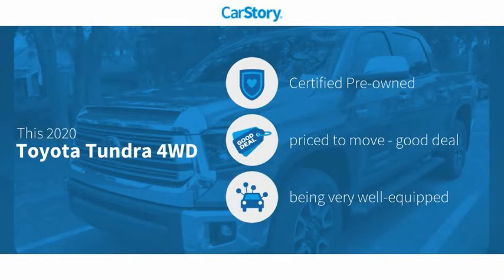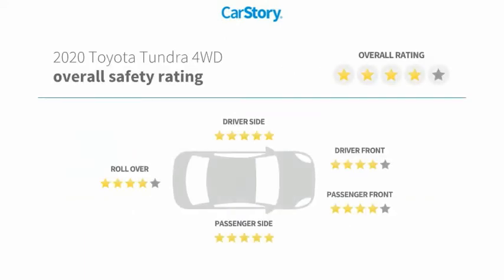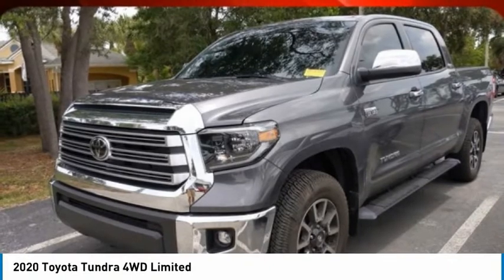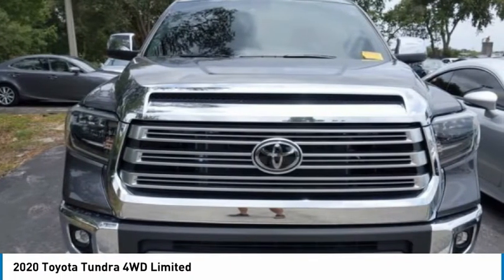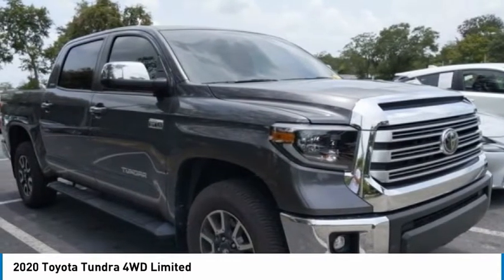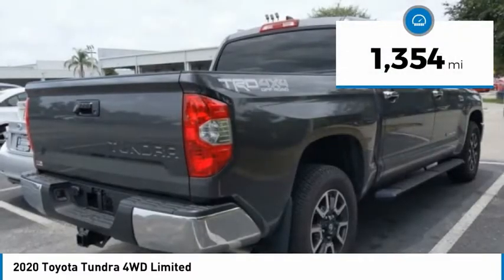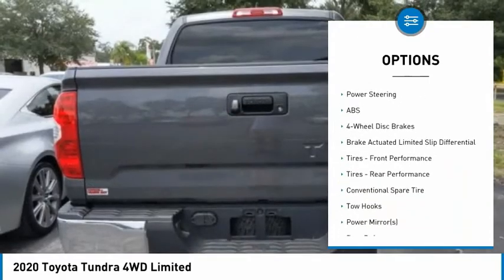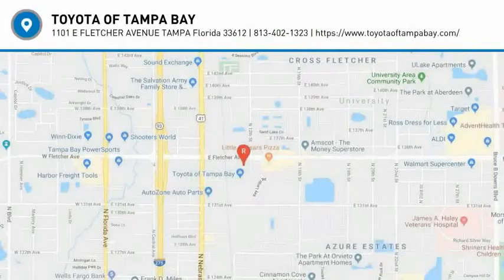2020 Toyota Tundra 4WD P053632A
2020 Toyota Tundra 4WD Limited

TOYOTA CERTIFIED!! FREE HOME DELIVERY!! One Owner Clean Carfax Certified, Balance of Factory Warranty, Navigation / Navi / GPS, Sunroof / Moonroof, TRD OFF ROAD, Leather, Backup Camera, Power Seat, Alloys, Purchased NEW here, Magnetic Gray Metallic Tundra Limited 4WD 6-Speed Automatic Electronic i-Force 5.7L V8, Buy with Confidence at Toyota of Tampa Bay!Toyota Certified Used Vehicles Details:* Transferable Warranty* Roadside Assistance* Vehicle History* Powertrain Limited Warranty: 84 Month/100,000 Mile (whichever comes first) from TCUV purchase date* Warranty Deductible: $50* Limited Comprehensive Warranty: 12 Month/12,000 Mile (whichever comes first) from certified purchase date. Roadside Assistance for 1 Year* 160 Point InspectionTOYOTA OF TAMPA BAY ADVANTAGE At Toyota of Tampa Bay, you receive exclusive features and benefits to both enhance and protect your vehicle. From protective coatings for you paint, headlights, and interior surfaces such as surface sanitation to nitrogen tire service and roadside assistance, we provide you the MOST VALUE for your money. GUARANTEED! (See dealer for more details) Toyota of Tampa Bay near Brandon and Wesley Capel is a full-service dealership that offers a wide variety of services to our visitors and guests. Just one visit and you'll see just how dedicated we are to your complete satisfaction. We have a friendly and knowledgeable staff ready to help you every step of the way. Whether it's sales, service, body shop or financing, you'll always get the attention you deserve from Toyota of Tampa Bay. We are located at 1101 E Fletcher Ave Tampa, FL 33612. Fast, Friendly, Fair & Fun! Final vehicle sale price subject to safety inspection costs, certification costs and repair order costs. All offers are mutually exclusive. All vehicles subject to prior sale. See dealer for complete details.